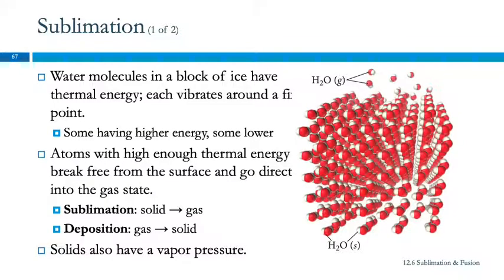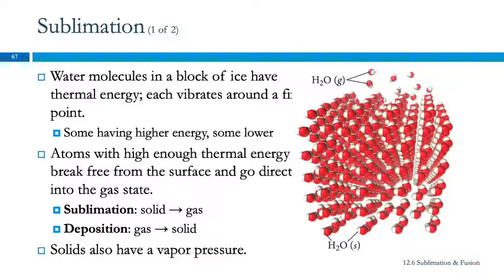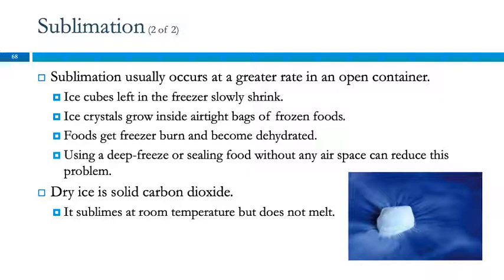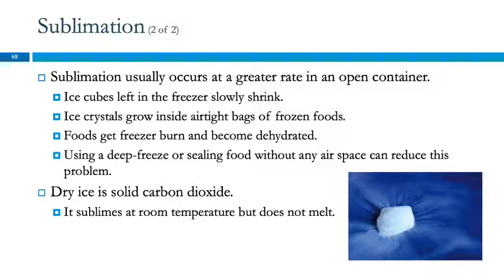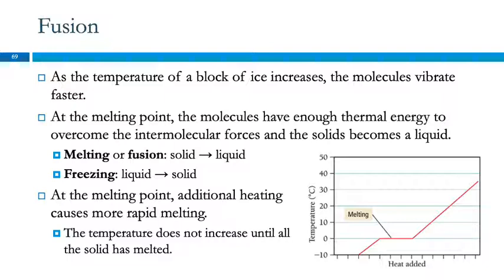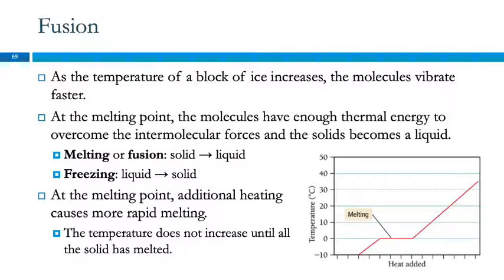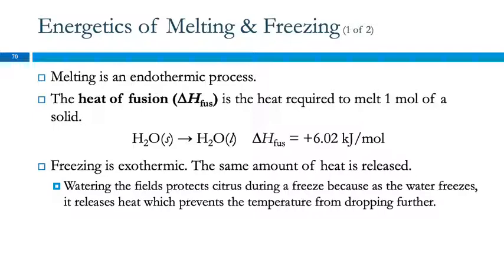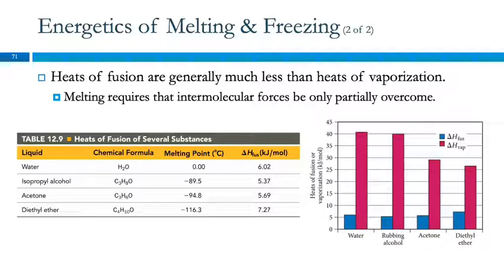12.6 Sublimation & Fusion